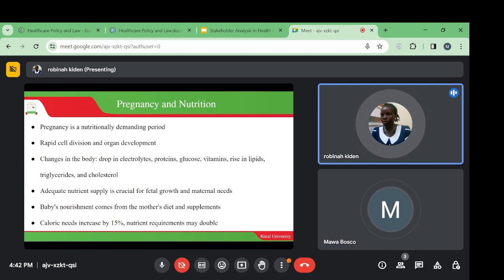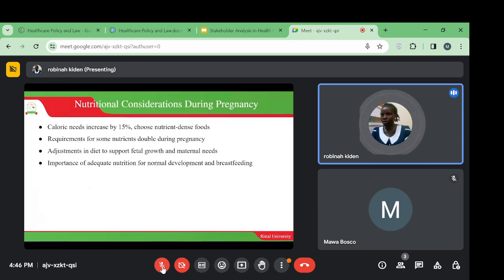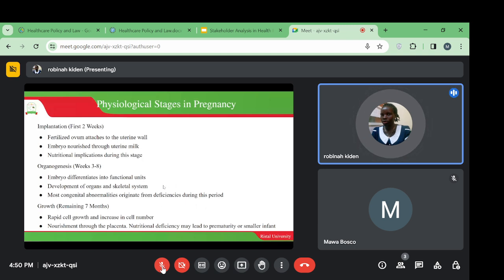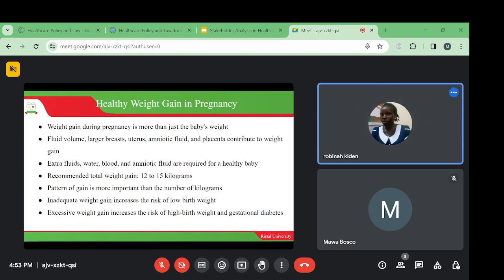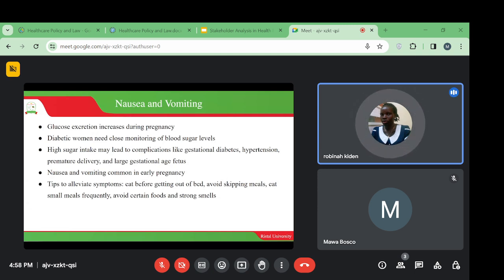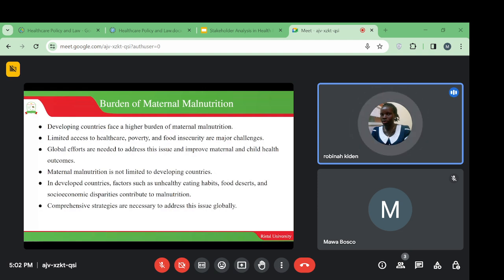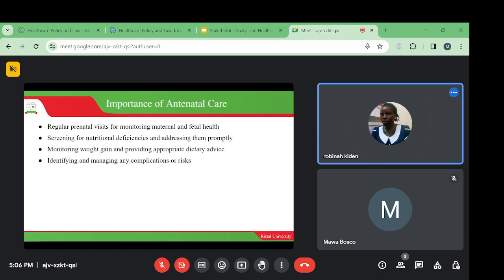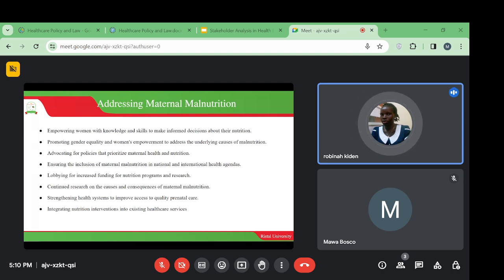Nutrition in Pregnancy